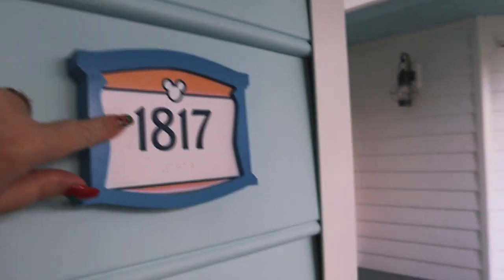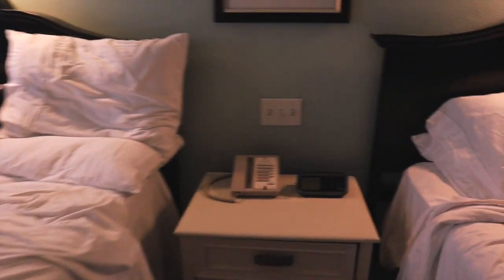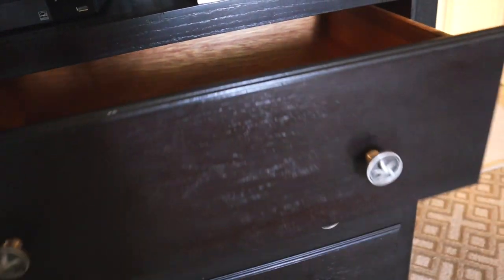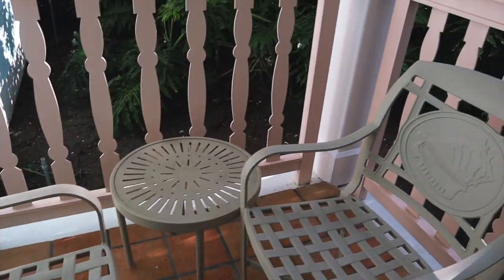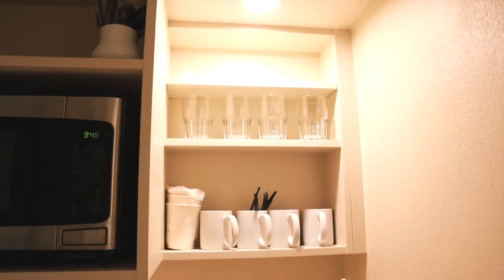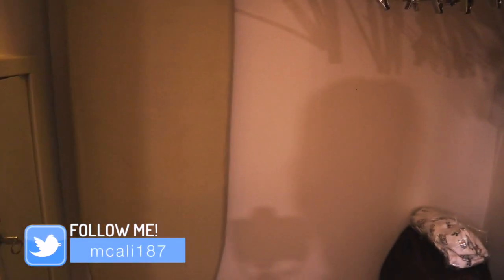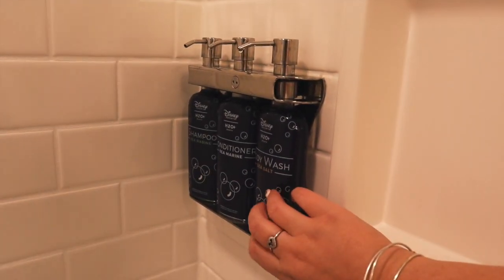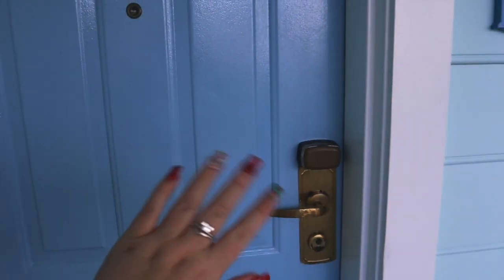DISNEY'S OLD KEY WEST DELUXE STUDIO ROOM TOUR 2019 | ROOM 1817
A quick room tour of the deluxe studio I stayed in during December 2019 for one week. We were in building 18 located off Miller's Road, room 1817, which was only a nice quick 5 minute walk to Hospitality House.

Enjoy! xx

📸 I N S T A G R A M: @mcali187

📣 T W I T T E R: @mcali187